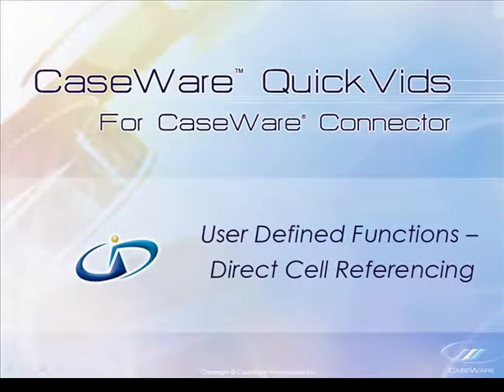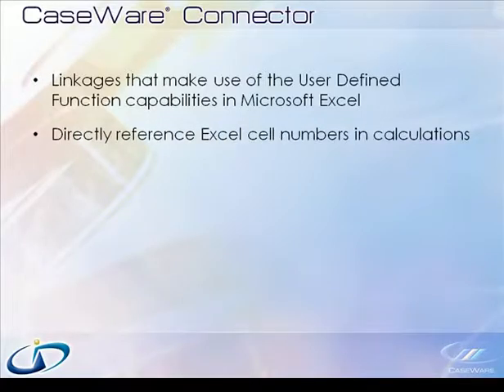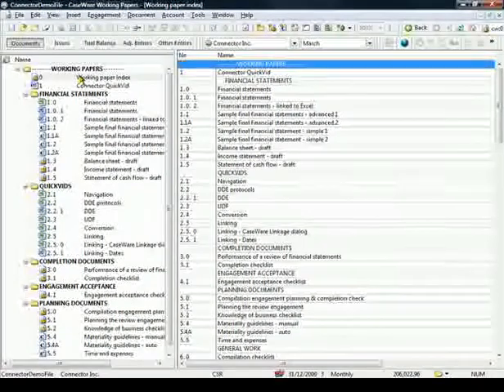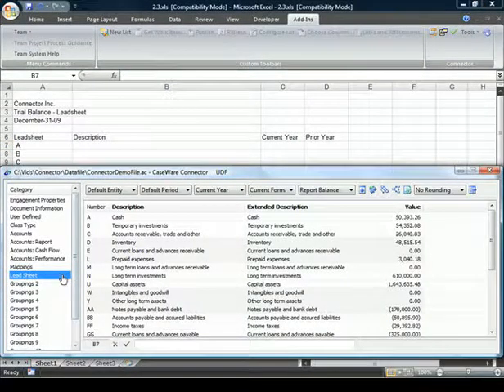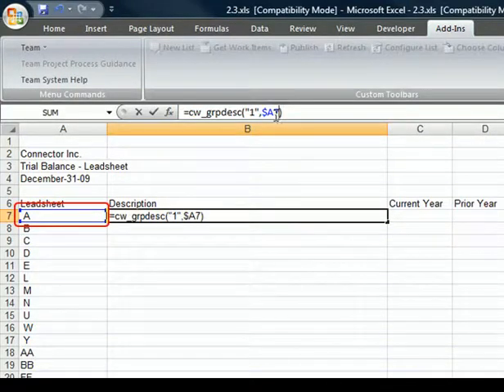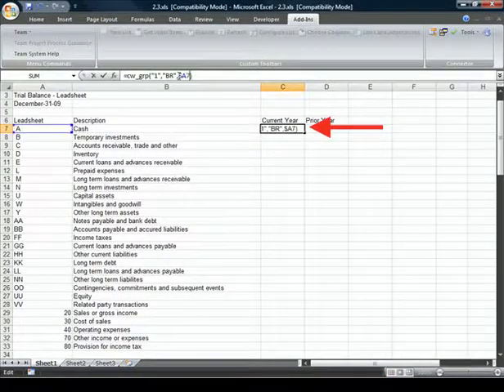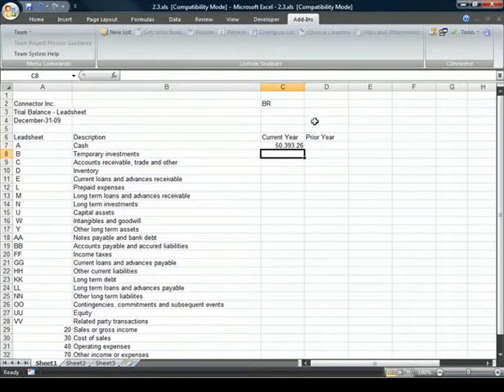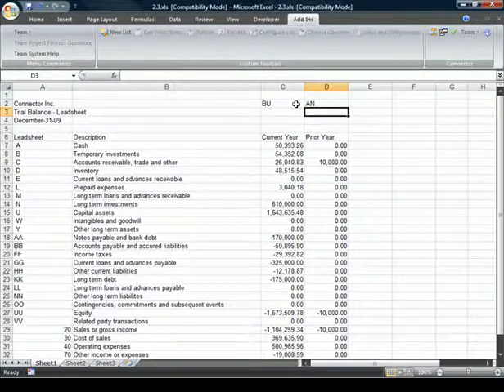CaseWare Connector: Direct Cell Referencing (with UDFs)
Direct cell referencing in Connector when using User Defined Functions (UDFs).